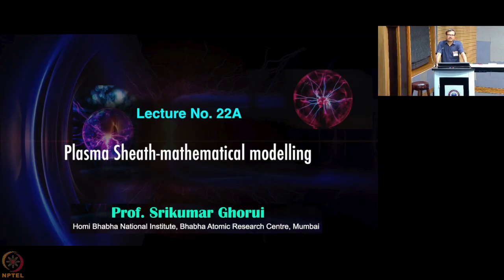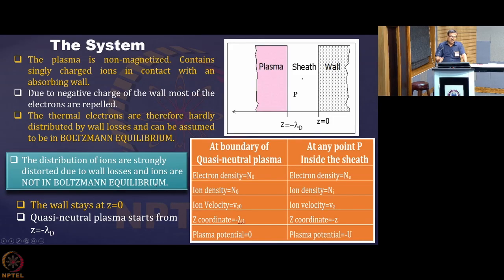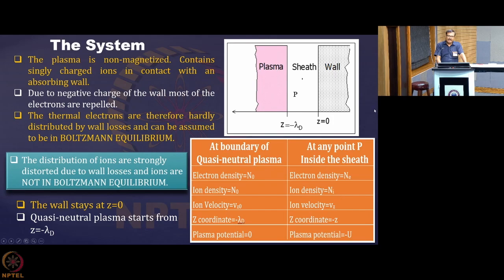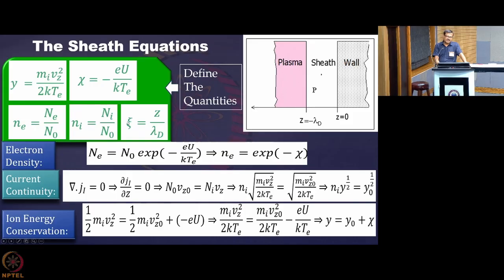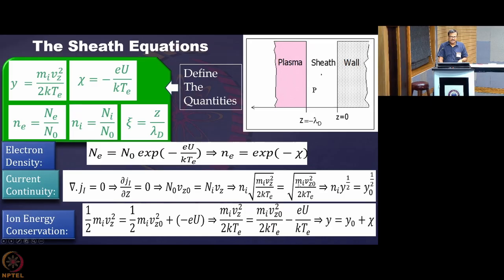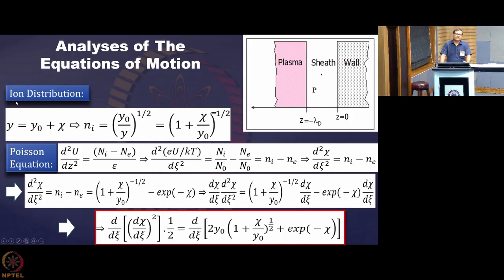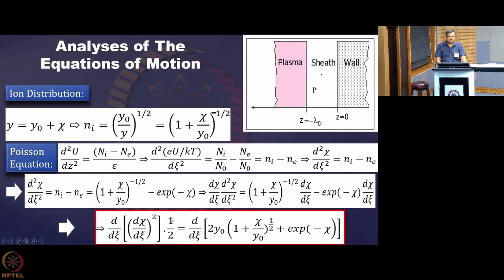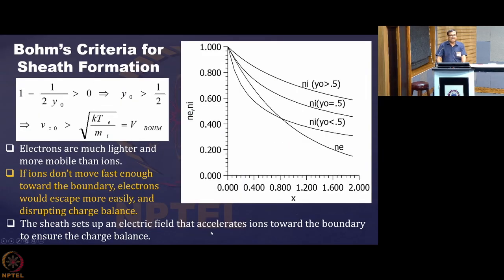Week 11 : Lecture 22A: Plasma Sheath-mathematical modelling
Lecture 22A: Plasma Sheath-mathematical modelling